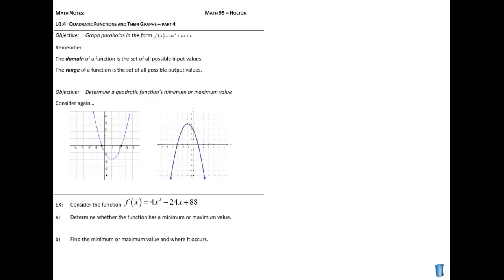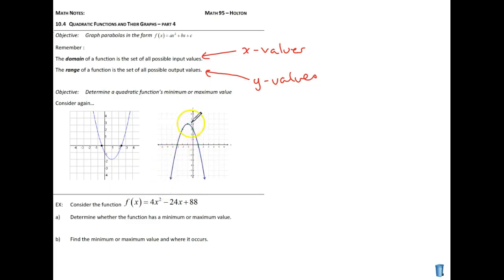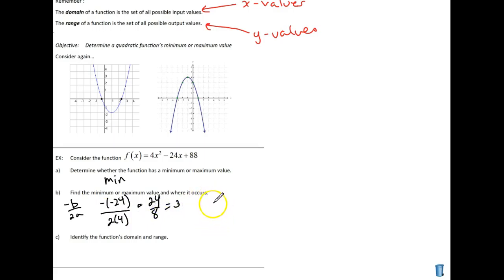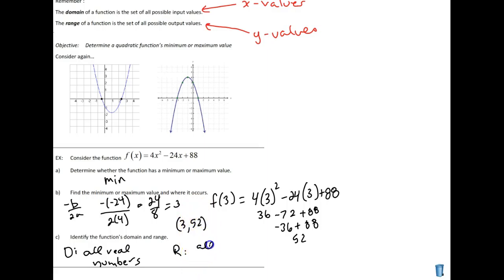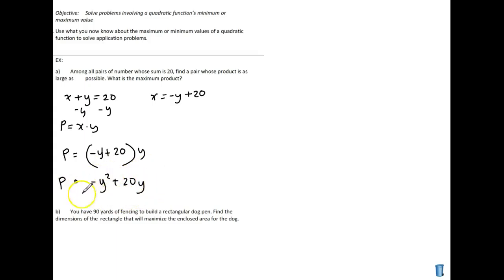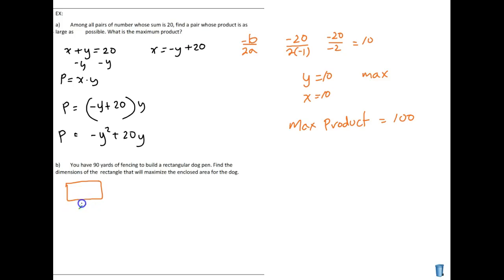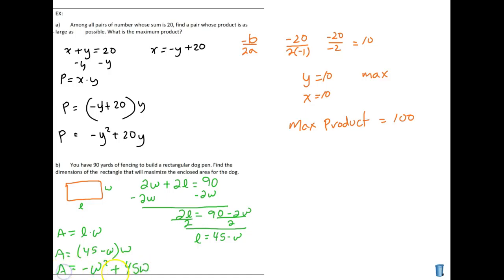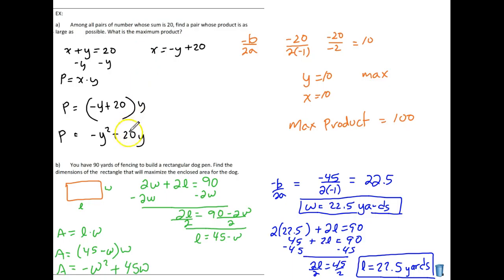10.4 Quadratic Functions and Their Graphs - part 4